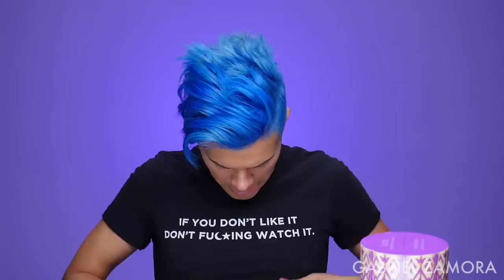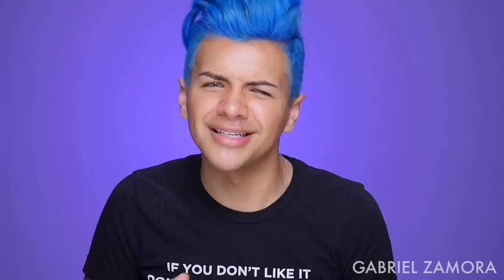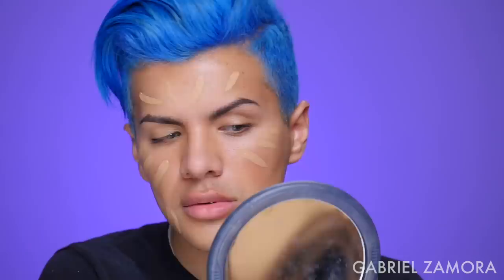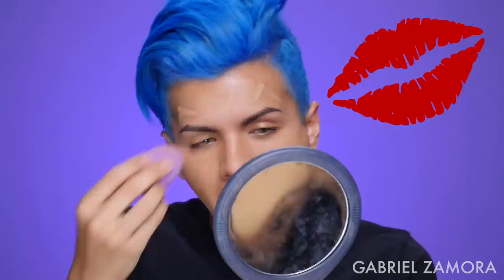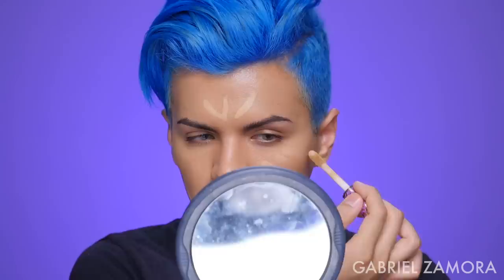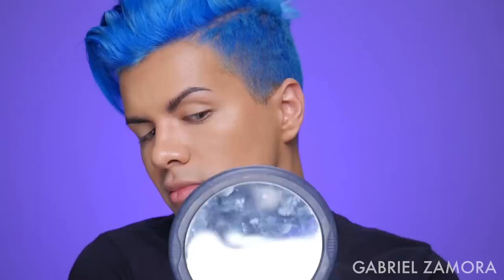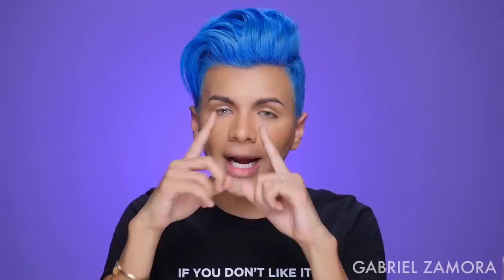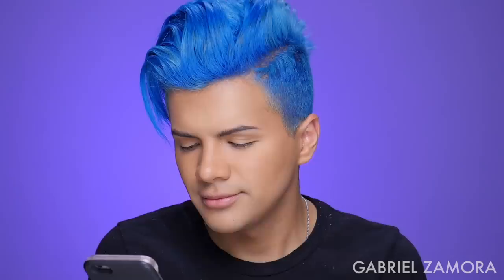Full Face Using ONLY Concealer | Gabriel Zamora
Hiiiiiiiii Everyone!

I recently got a PR package from Tarte that included all the shape tape concealers and i lived for it. Then around the same time i saw Gigi Gorgeous and a couple of other influencers uploading videos where they do their entire face using shape tape only. So then i put 2 and 2 together and decided to try it out for myself. I mean why not right? This video is basically me giving it a go and seeing if its actually worth doing on a regular basis. The concealer is so full coverage but light so it seemed like an  actual makeup hack. Not like using something dumb to blend and apply your makeup.Let me know down below what other legit makeup hacks or video ideas yall would like to see.

LOVE,
Gabriel

GabrielZamora

PRODUCTS:

- Tarte Double Duty Beauty Shape Tape Contour Concealer - Only at ULTA

bye everyone! 😁

FTC: This video is not sponsored but i did receive the makeup for free in PR.